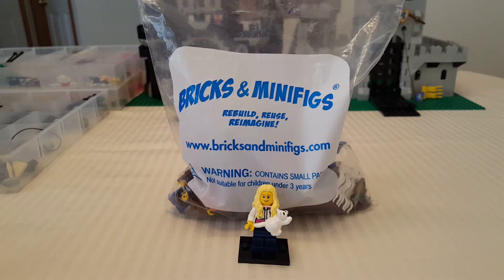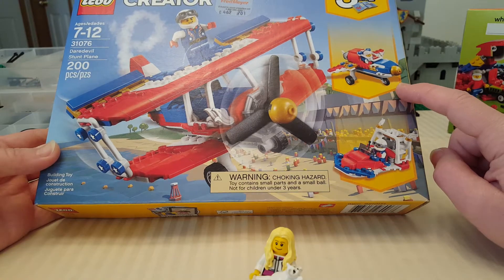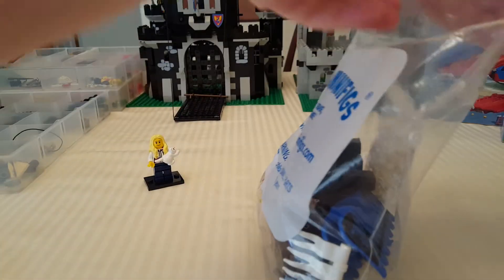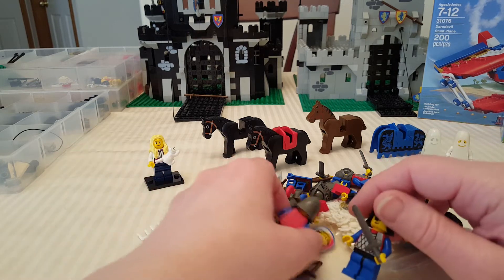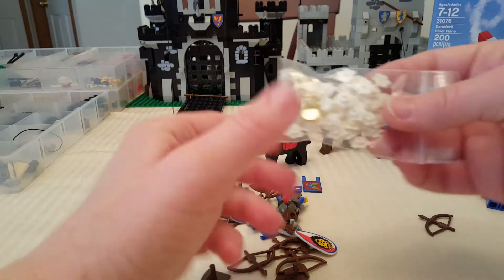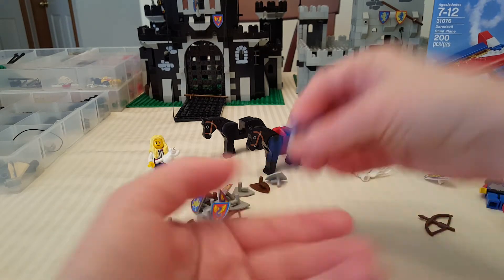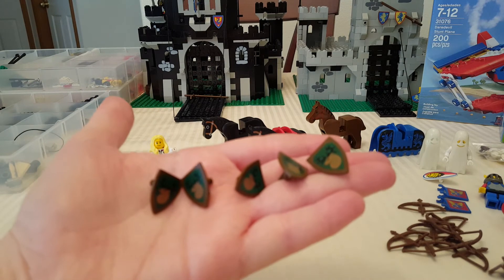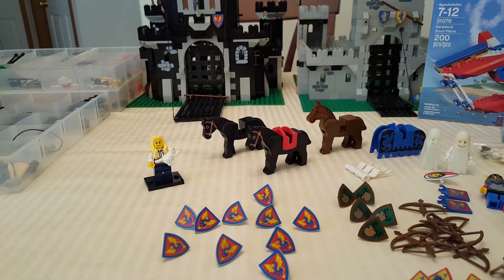Lego Haul #178 - Bricks & Minifigs!!!